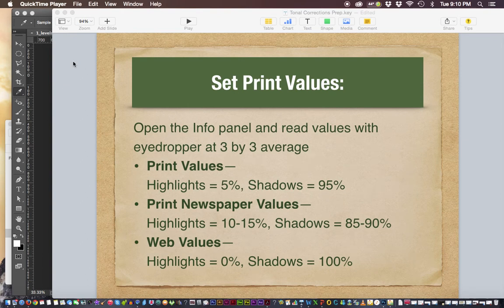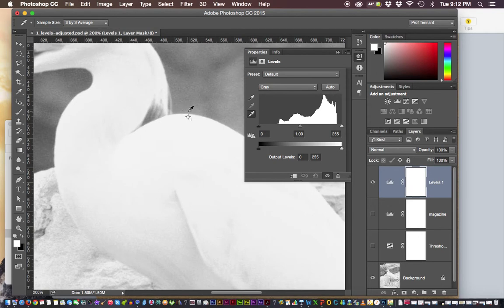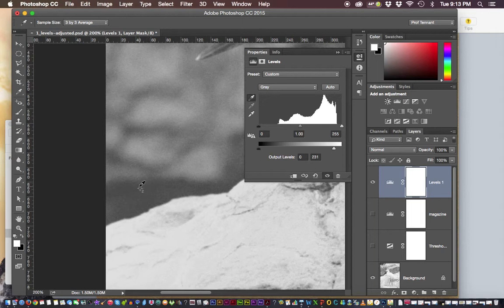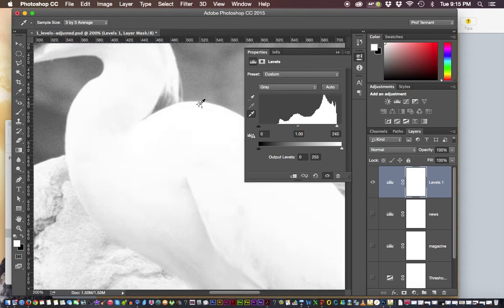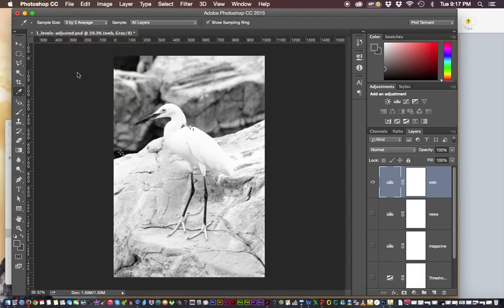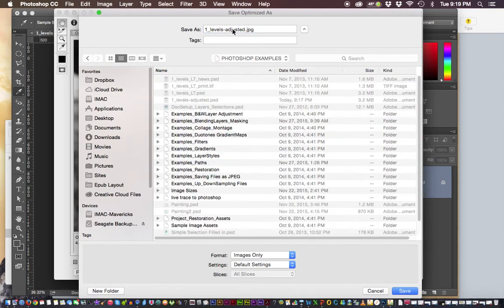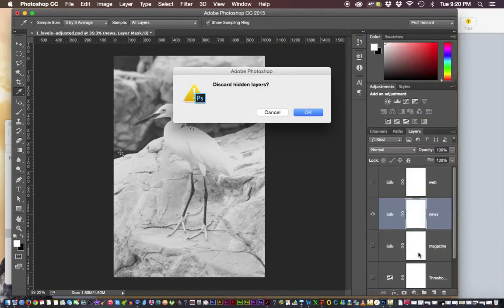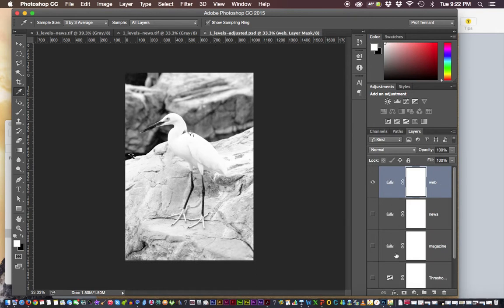Basic Tonal Corrections Tutorial 4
Basic tonal corrections to bitmap images in Photoshop. This last segment shows how to make the tonal corrections for two more versions and then save the various versions to use in commercial work.